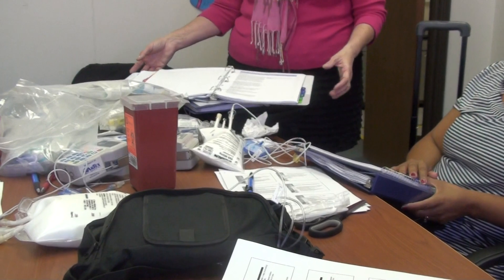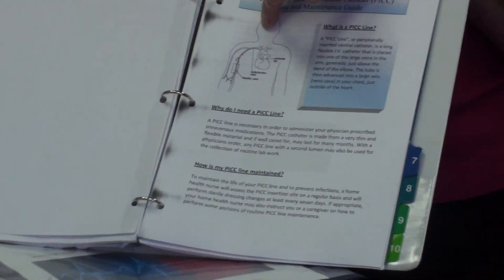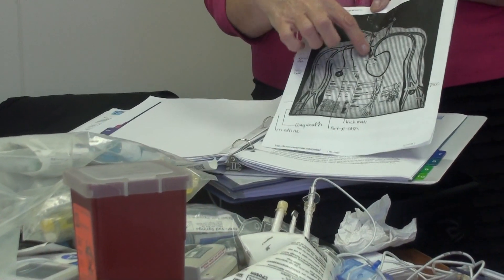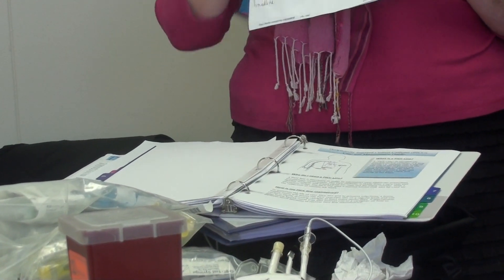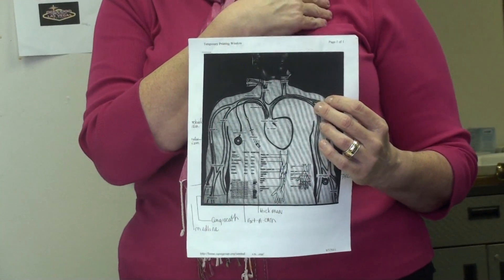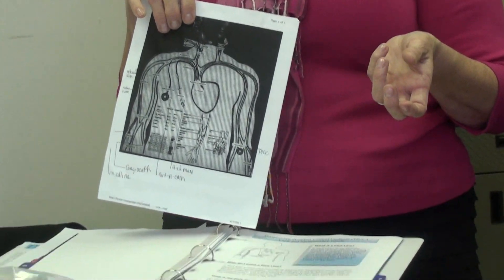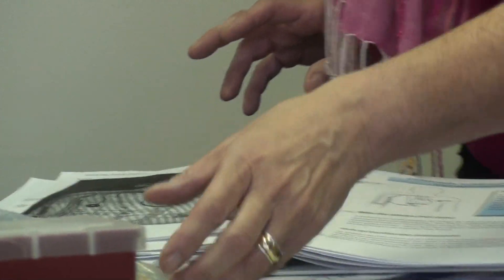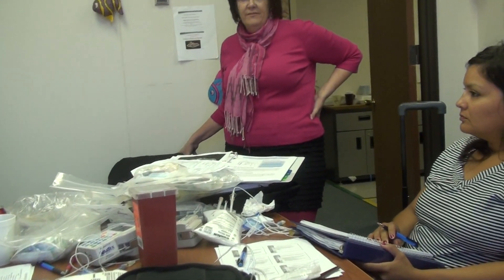Home Tpn Infusions 5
Paloma home health agency and Artex allied present an inservice for home tpn infusions.The client/caregiver can define total parenteral nutrition or hyper alimentation.
A. It is a hypertonic solution consisting of dextrose, amino acids, lipids, and select electrolytes and minerals. It is given through a central line to provide all nutrients for the body.
B. The solution is a sterile mixture that is prepared by a pharmacist.
C. The client will need to be monitored by ongoing assessments and laboratory testing.
II. The client/caregiver can list possible reasons for receiving total parental nutrition therapy.
A. Reduced intake of calories because of
1. Inability to absorb or digest food (i.e., severe vomiting or diarrhea, obstruction, severe burns, trauma, and cancer)
B. Prolonged alteration in gastrointestinal function because of
1. Disease, requiring the bowel or other organs to rest (pancreatitis, severe inflammatory bowel disease, etc.)
C. Weight loss of 10% or more of usual body weight
D. Reduction in values for
• Prealbumin
• Serum albumin
• Total lymphocyte count
• Total iron-binding capacity
E. Intolerance to food or enteric feedings
III. The client/caregiver can demonstrate how to care for TPN solution.
A. Keep TPN solution in refrigerator.
B. Take next bag of solution from the refrigerator 4 to 6 hours before using, and allow solution to reach room temperature before using.
C. Keep supplies in a clean, dry place.
D. Keep solution away from children.
E. Check solution bag before use.
1. Solution should be clear and free of floating material. If  lipids are added, the solution may appear milky but free of floating material.
2. Make sure that the bag has no leaks or damage.
3. Make sure that the bag is labeled with contents and expiration date.
IV. The client/caregiver can demonstrate the administration of the solution.
A. Clean work area. Wash hands. Assemble equipment.
B. Read the label carefully to be sure that it is exactly what the physician prescribed.
C. Inspect solution and warm solution to room temperature.
D. Prepare solution and tubing as instructed.
E. Set the pump to infuse solution at the rate ordered by physician.
F. Flush the catheter as ordered when solution is finished.
V. The client/caregiver can list general care measures to prevent complications.
A. Prevent infection by using strict technique as instructed.
B. Inspect catheter insertion site daily for signs of redness, warmth, swelling, or drainage.
C. Monitor for fluid overload by checking for any swelling in arms, legs, hands, and so forth.
D. Weigh at the same time every day.
E. Check urine for glucose and acetone as ordered.
F. Provide good oral care frequently.
G. Change dressing as ordered.
H. Flush catheter as ordered.
I. Take temperature as ordered.
J. Use your solution exactly as directed.
K. Have contact numbers for physician, pharmacist, nurse, and any other health care provider available to call if problems or questions occur.
L. It is important to keep all appointments with your doctor and the laboratory.
VI. The client/caregiver can list signs and symptoms of complications when receiving TPN.
A. Report these side effects if they are severe or do not go away:
• Mouth sores
• Poor night vision
• Skin changes
B. Call physician or health care provider if any of the following symptoms occur:
• Fever or chills
• Stomach pain
• Difficulty breathing
• Rapid weight gain or loss
• Increased urination
• Upset stomach or vomiting
• Confusion or memory loss
• Muscle weakness, twitching, or cramps
• Swelling of hands, feet, or legs
• Extreme thirst
• Fatigue
• Changes in heartbeat
• Tingling in the hands or feet
• Convulsion or seizures
C. Call if there is a catheter occlusion or partial occlusion: lack of flow or decreased flow of solution.